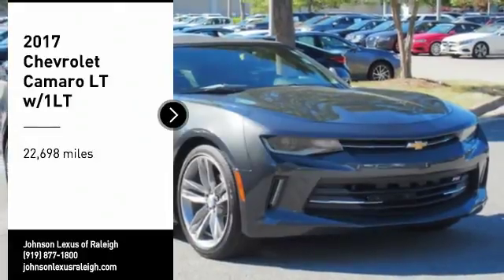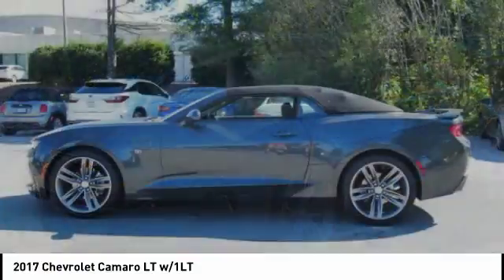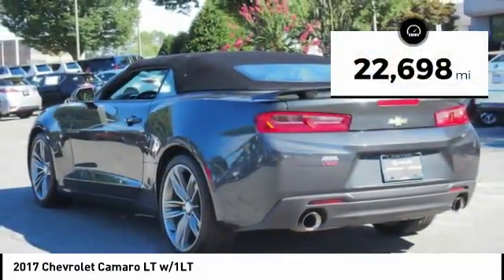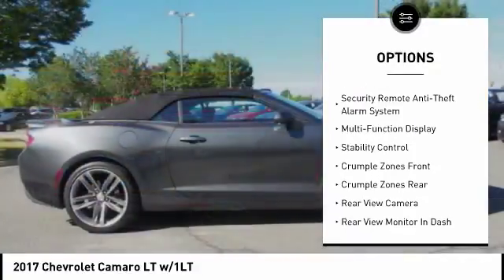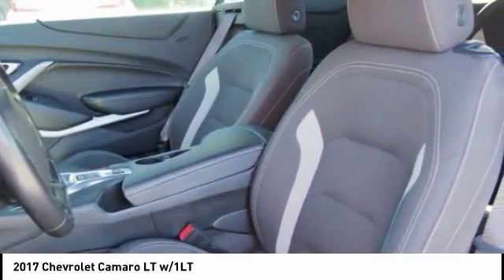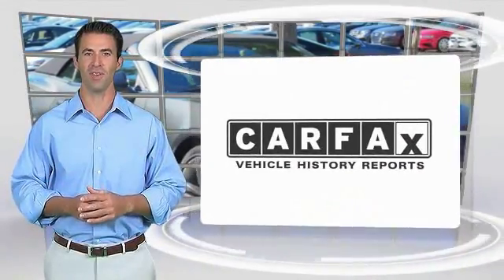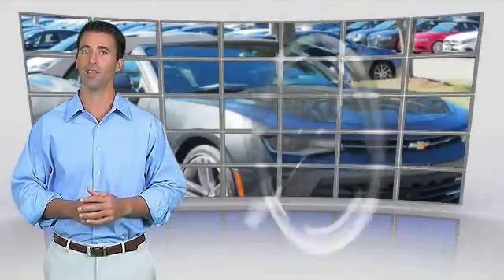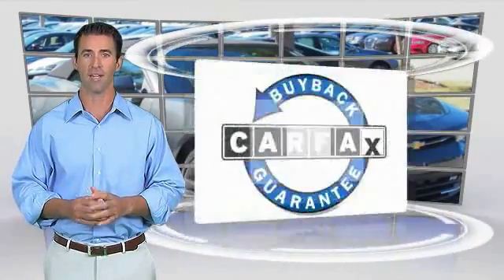2017 CHEVROLET Camaro 1LT for sale in Raleigh NC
2017 CHEVROLET Camaro 1LT for sale in Raleigh NC - Stock # D35375A
Year: 2017
Exterior: Nightfall Gray Metallic
Interior: Jet Black/Dark Gray
Miles: 22,698
MSRP: N/A
Engine: 3.6L V6 DI
Transmission: Automatic
Address:
VIN: 1G1FB3DS6H0124571